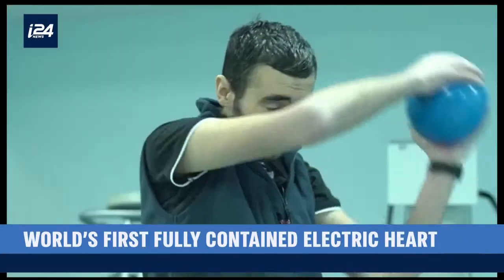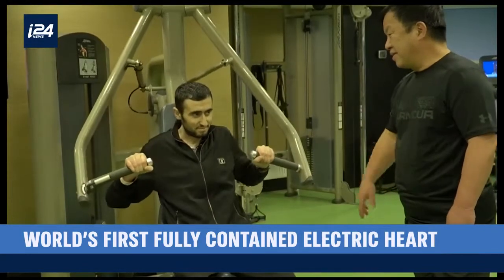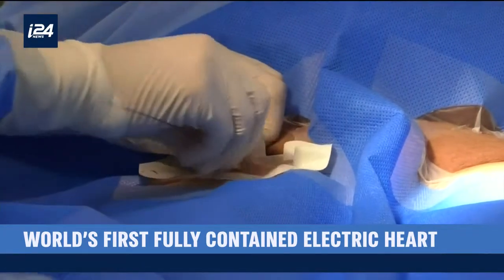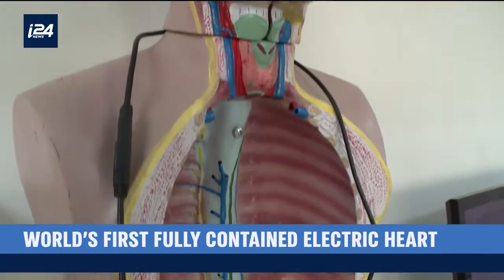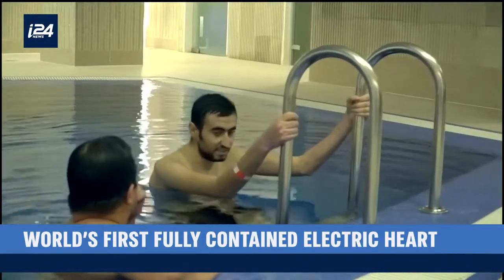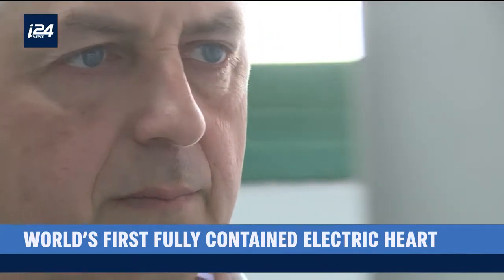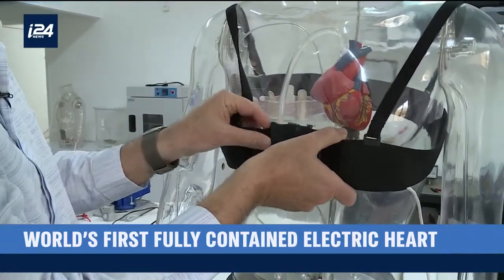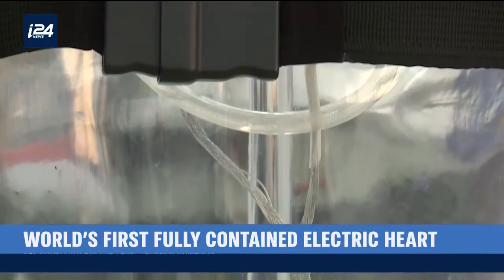Leviticus FiVAD™ in i24 channel